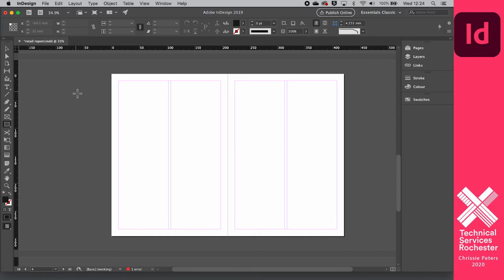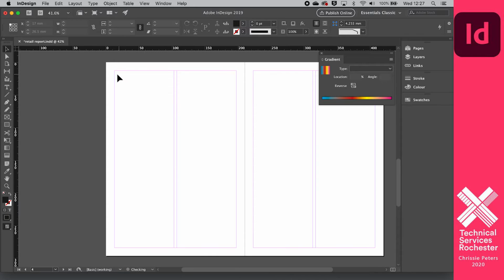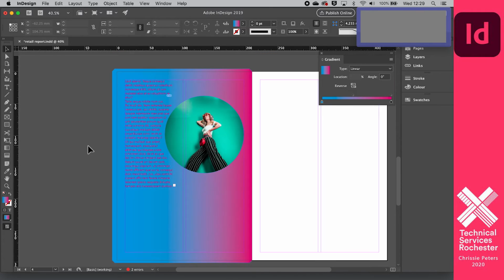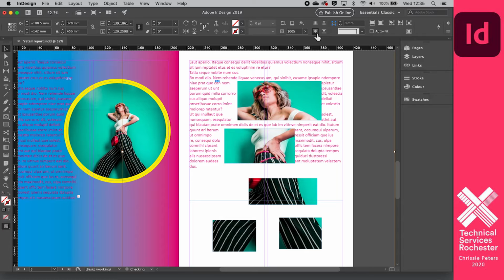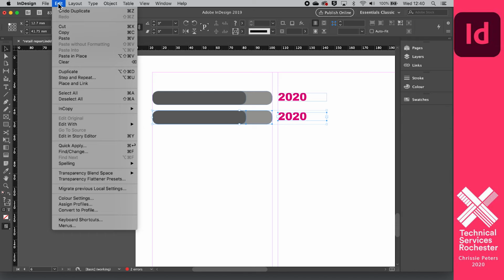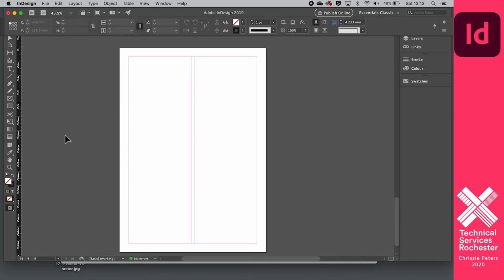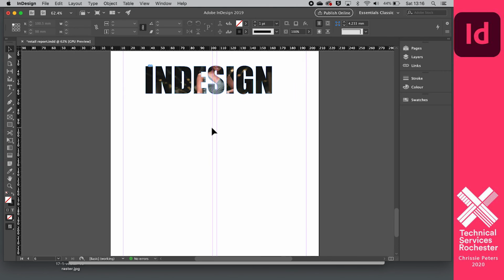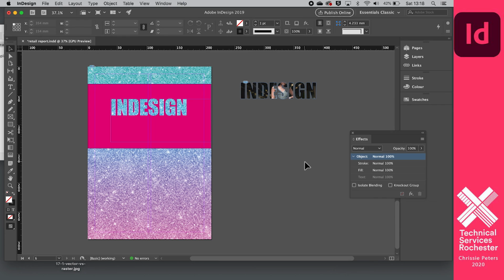indesign 5 Adding interest to pages CP 2021